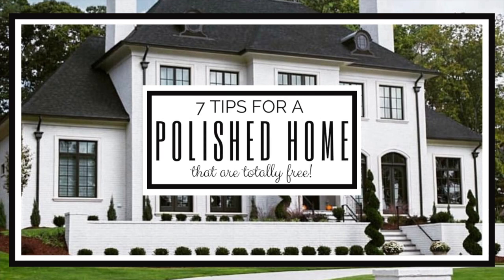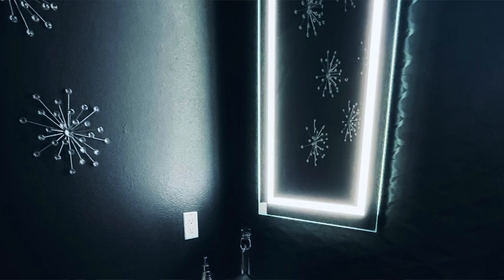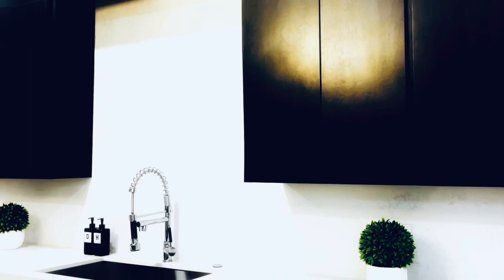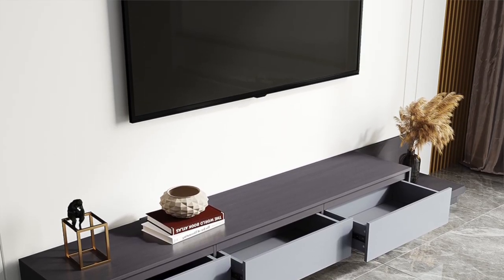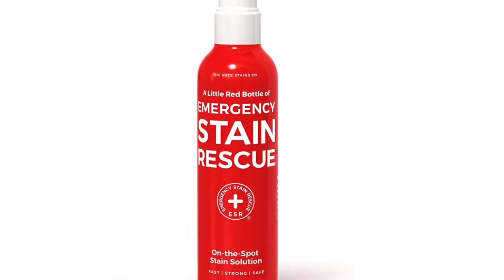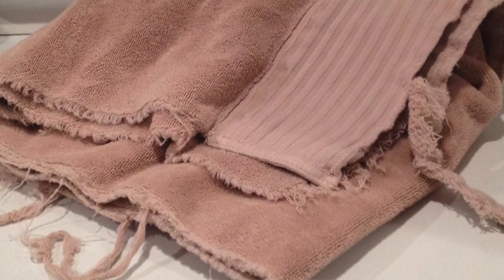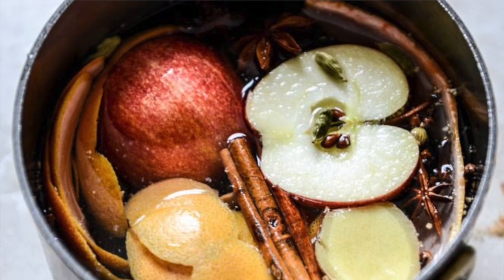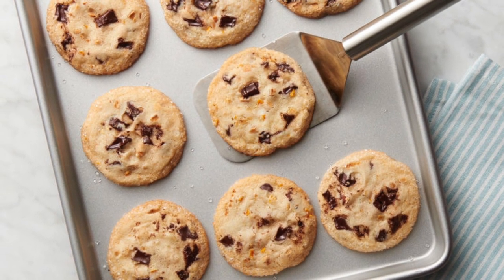Have a POLISHED HOME! Free Tips!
Hi everyone! I'm Vanessa Lee Lopez and my CHANNEL is I post videos about my LIFE... the good, the bad, and the WACKY. Life isn't PERFECT or predictable, but that's what makes it so much FUN! I hope my channel brings a little LEVITY and JOY into your life.:) My husband, Leo, and I have 4 kids, so there is NEVER a DULL moment in our house! I work full time as a transplant administrator, and I don't even PRETEND to BALANCE it all!

LINKED ITEMS
1. Dispensers
2. Dispensers
3. Emergency Stain Rescue
4. Folex Instant Spot Remover
5. Paint pen for touch ups
6. Furniture pens